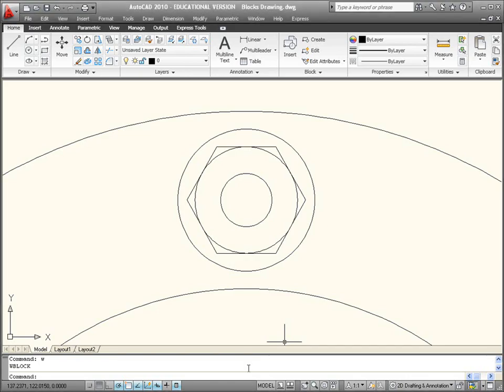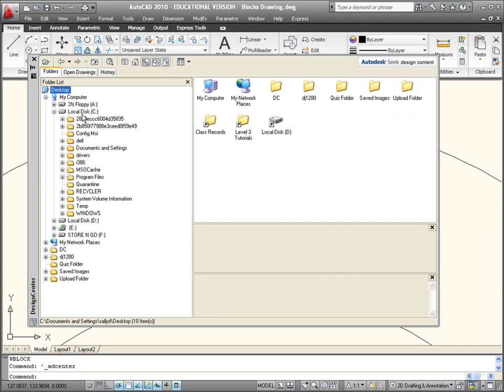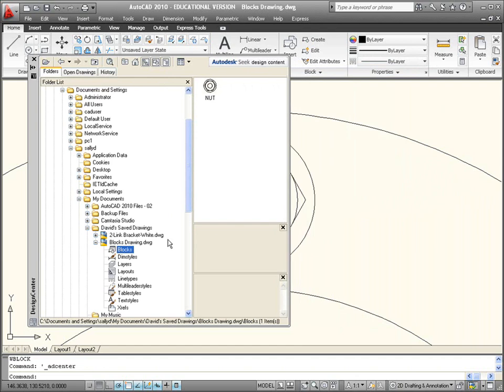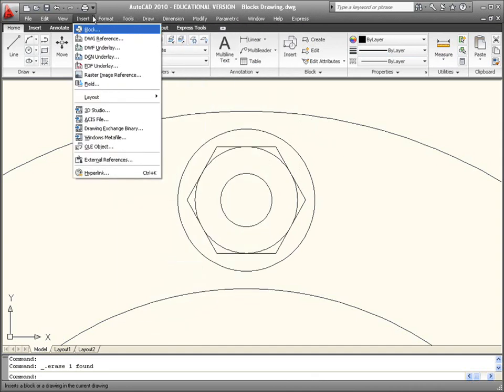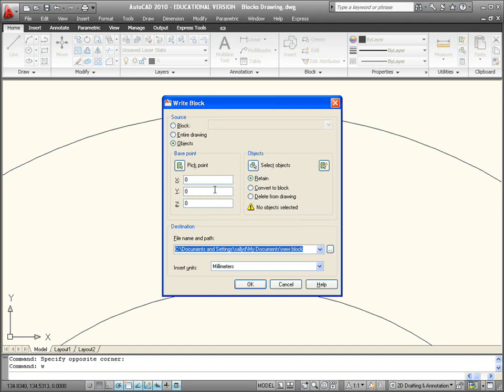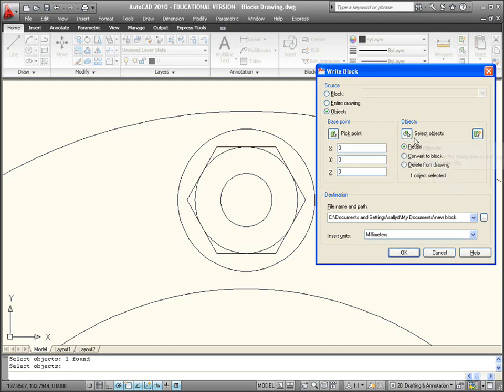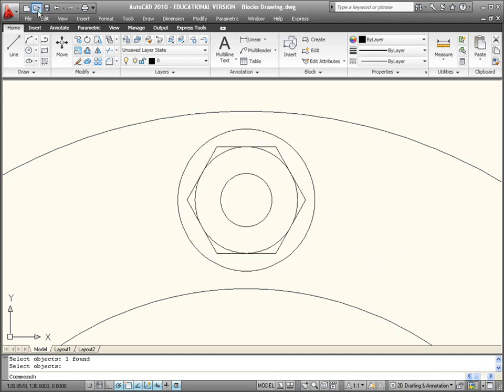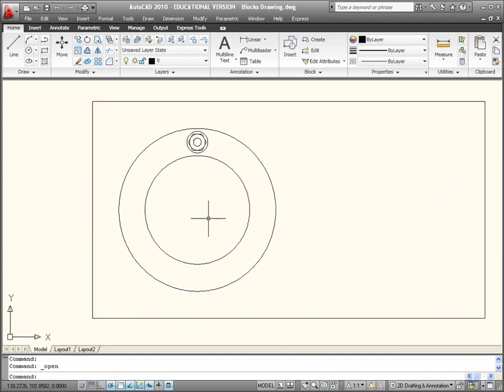03 Using WBlock